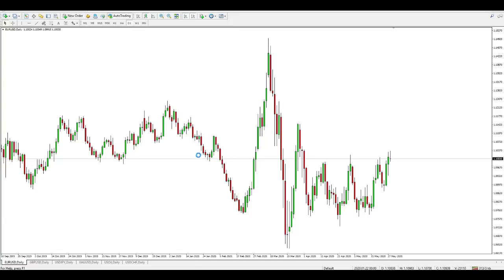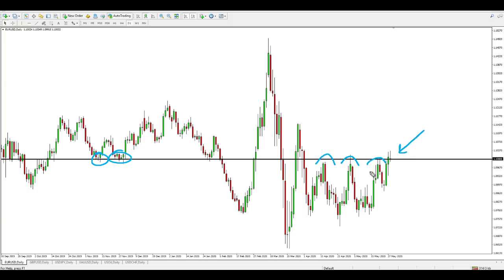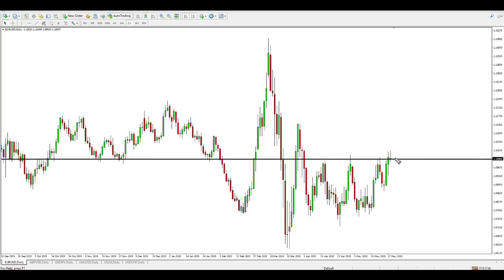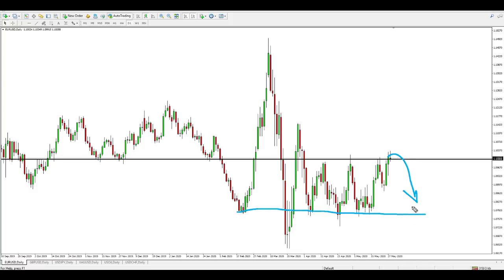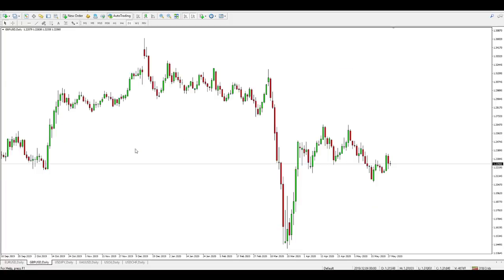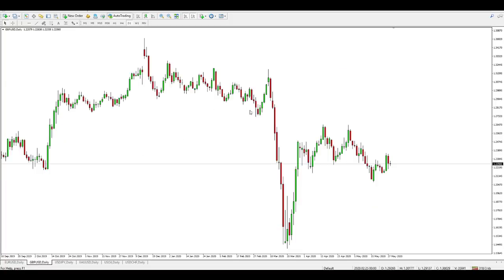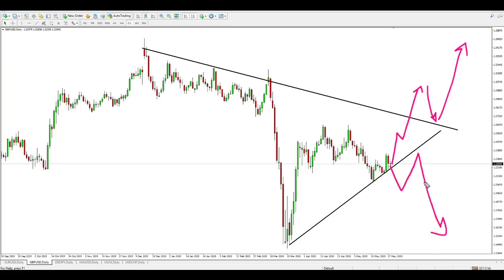High Probability Trade Setups for 5-28-2020 [EURUSD, GBPUSD, XAUUSD]